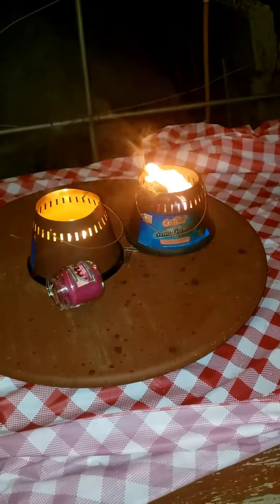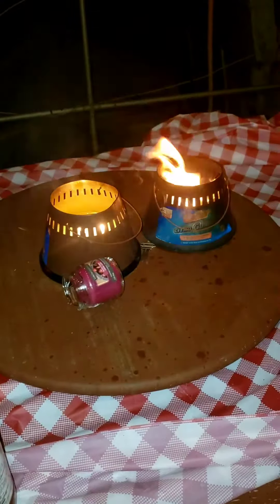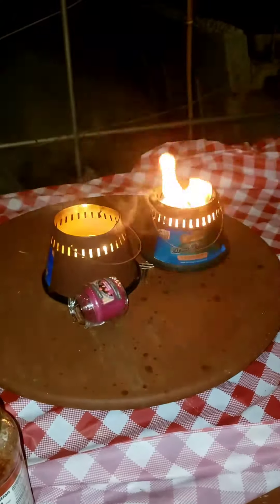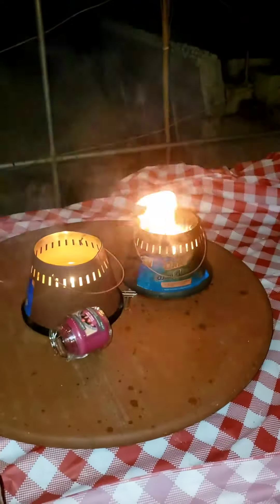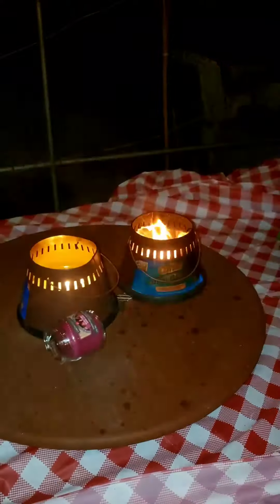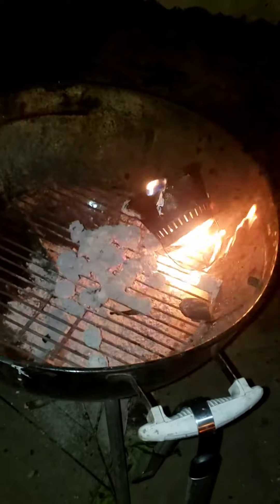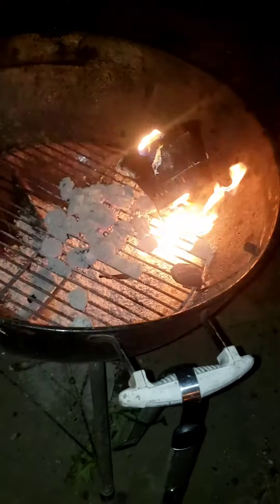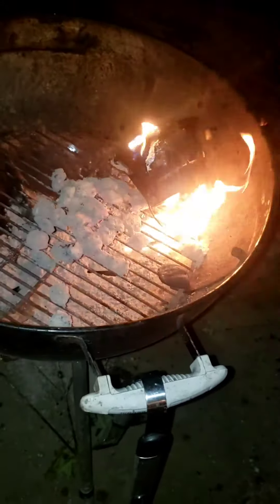Citronella Candle Fire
Has anyone ever seen this happen?